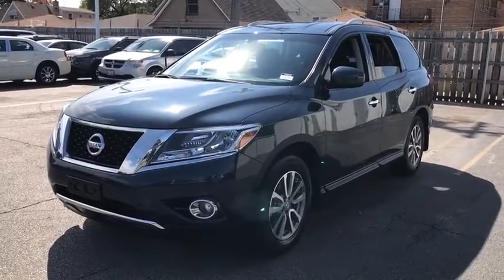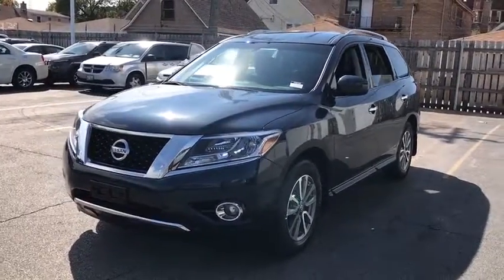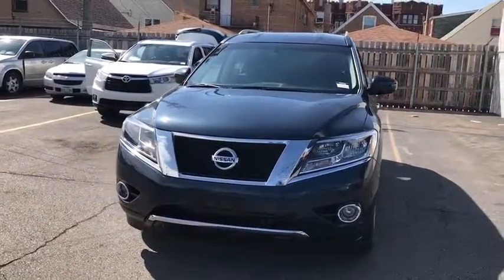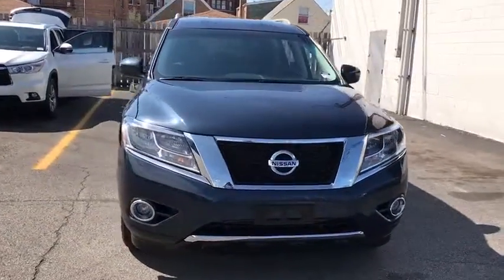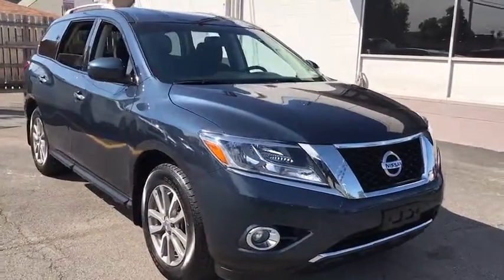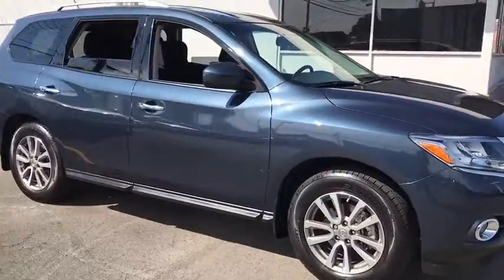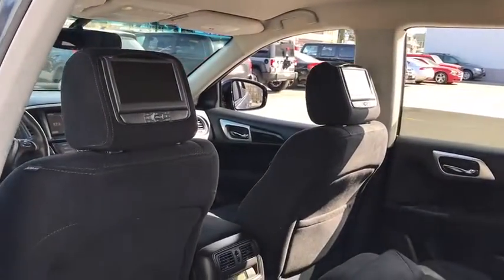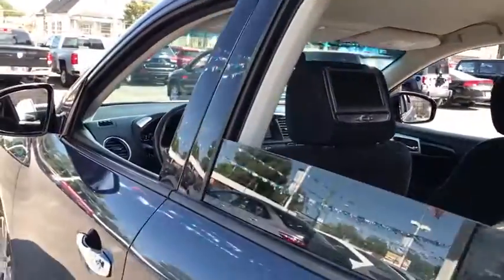2015 Nissan Pathfinder Matteson, Lansing, Oak Lawn, Northwest Indiana, Chicago, IL 17572A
2015 Nissan Pathfinder
South Chicago Dodge: Servicing Matteson, Illinois near Lansing, Oak Lawn, Northwest Indiana, Chicago, IL.
2015 Nissan Pathfinder SV - Stock#: 17572A - VIN#: 5N1AR2MMXFC687171

Only 14,983 Miles! Delivers 26 Highway MPG and 19 City MPG! Carfax One-Owner Vehicle. This Nissan Pathfinder boasts a Regular Unleaded V-6 3.5 L/213 engine powering this Variable transmission. Wheels: 18 Alloy, Valet Function, Trip Computer.*This Nissan Pathfinder Features the Following Options *Transmission: Xtronic CVT (Continuously Variable), Transmission w/Driver Selectable Mode, Tires: P235/65R18, Tire Specific Low Tire Pressure Warning, Tailgate/Rear Door Lock Included w/Power Door Locks, Strut Front Suspension w/Coil Springs, Steel Spare Wheel, Speed Sensitive Variable Intermittent Wipers, Single Stainless Steel Exhaust, Side Impact Beams.*Stop By Today *Stop by South Chicago Dodge Chrysler Jeep Ram located at 7340 S Western Ave, Chicago, IL 60636 for a quick visit and a great vehicle!